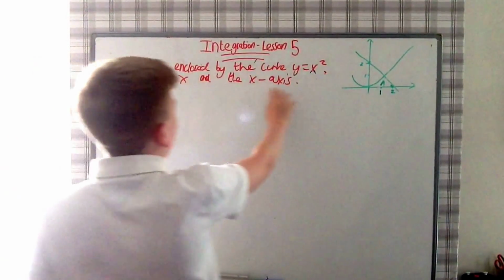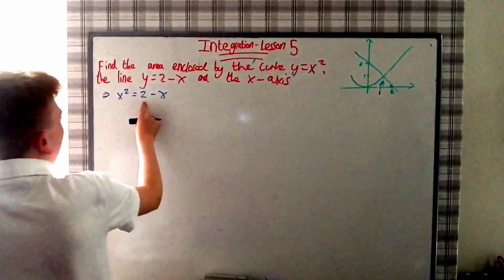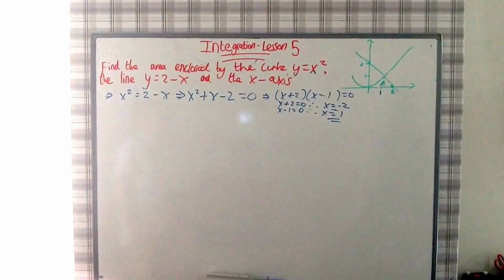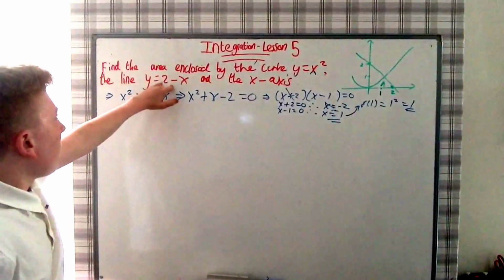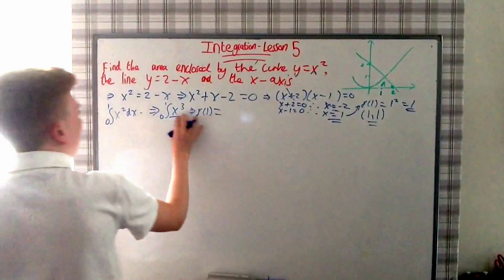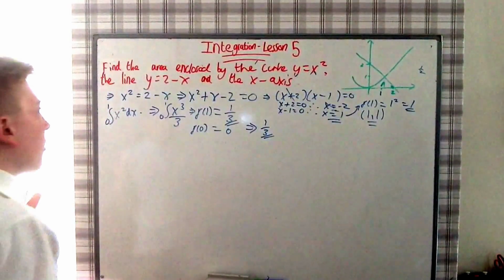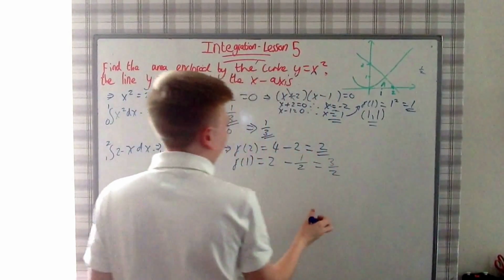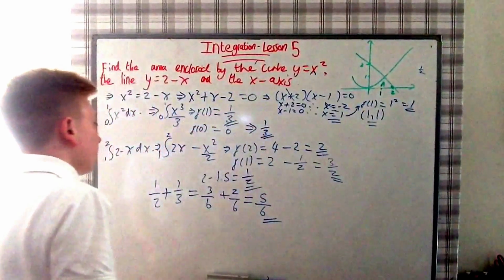Integration-Lesson 5 (exam question)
This video looks at developing our understanding of using integration to find the area below graphs by looking at an example of an exam styled question for the AQA core 1 Integration course.